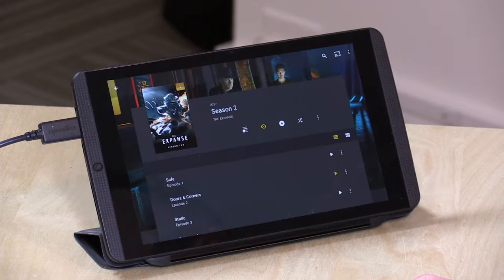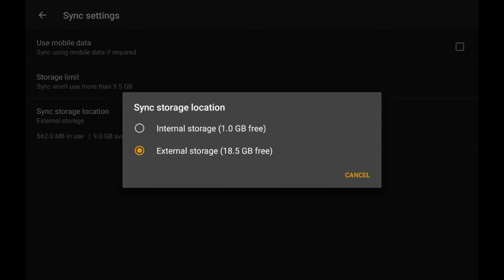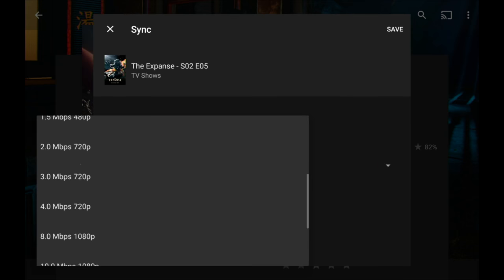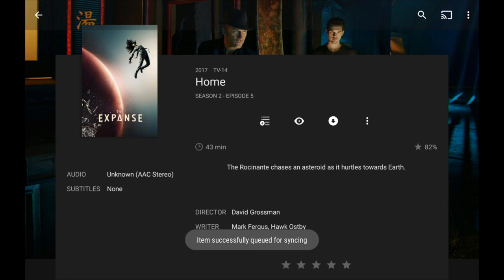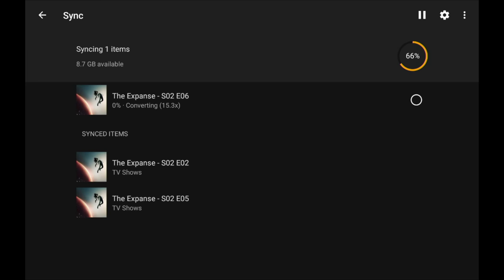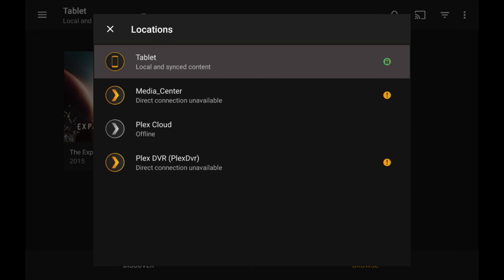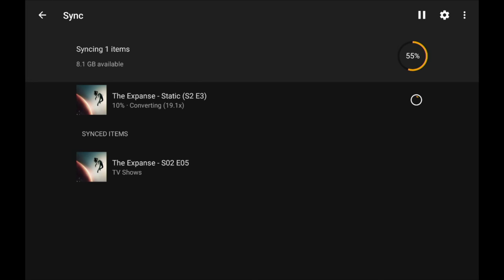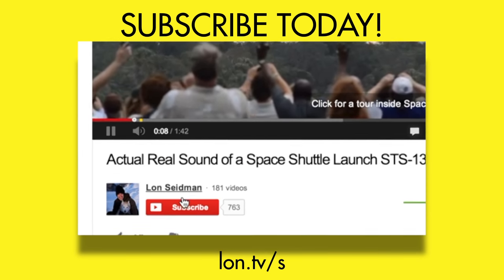How to Use Plex Mobile Sync - Watch your Plex content offline on a phone or tablet!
VIDEO INDEX:
01:19 - Configuring SD cards on Android
01:52 - Using mobile data for downloads
02:21 - Downloading an entire season of a TV show
02:31 - Season download filtering options
03:11 - Video quality options
04:13 - Sync status page and transcoding
05:58 - Downloading original version of the file
06:24 - Warning to NAS users: Original format might still transcode
06:57 - Downloaded files will always play locally not from server
07:41 - How it works offline
08:28 - Managing mobile sync from a computer
09:38 - Conclusion and final thoughts

Mobile Sync requires a Plex Pass subscription and can be managed from any web browser or directly on the devices that you'd like to download content to. On Android it can work with SD cards to keep your local storage from getting filled up too quickly.

It's not as simple as the download features of Netflix and Amazon but it does provide some powerful features, including the ability to transcode and pull content from your server no matter where you are.